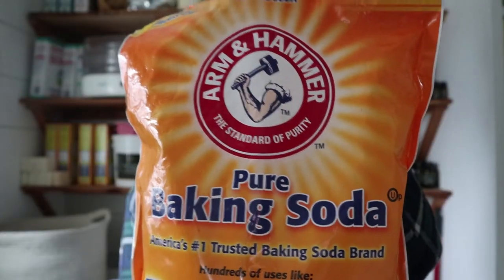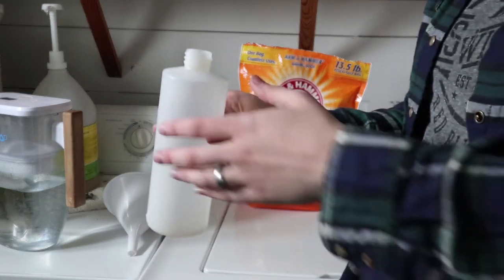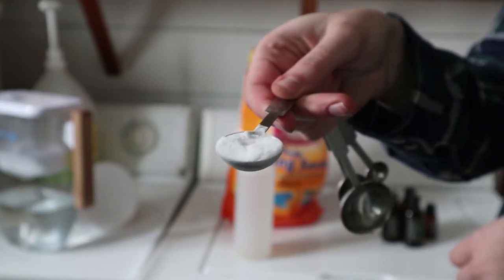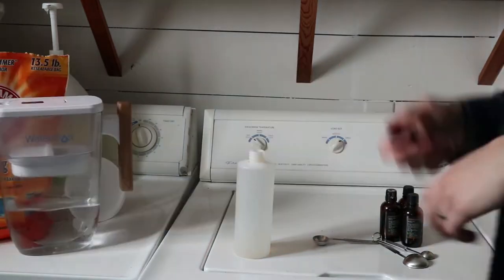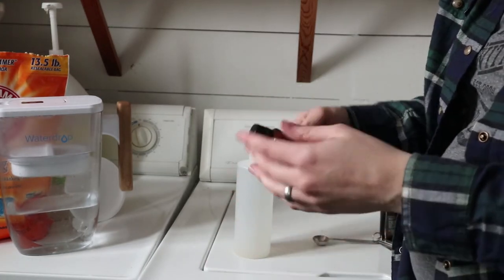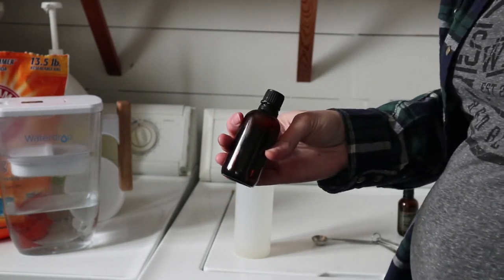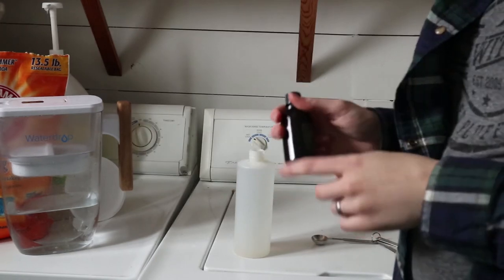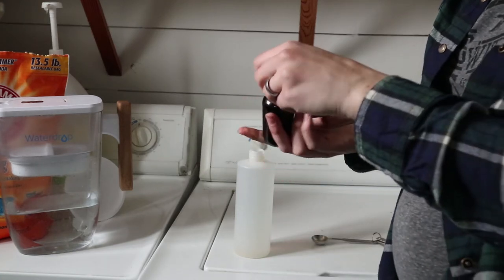SUPER EASY MOUTHWASH RECIPE | DIY Simple Healthy Mouthwash